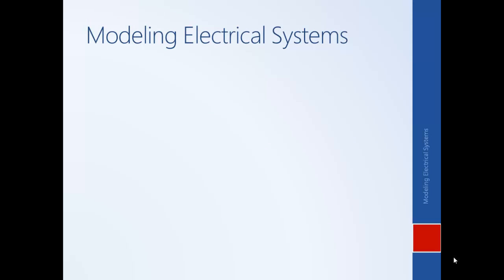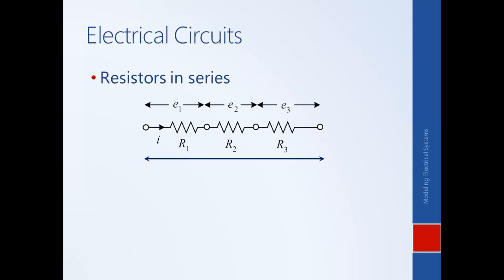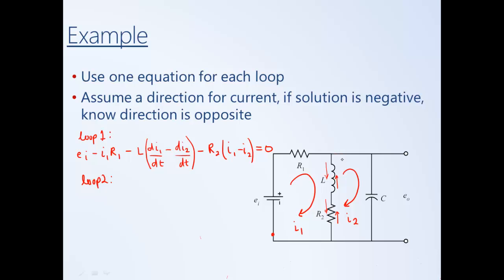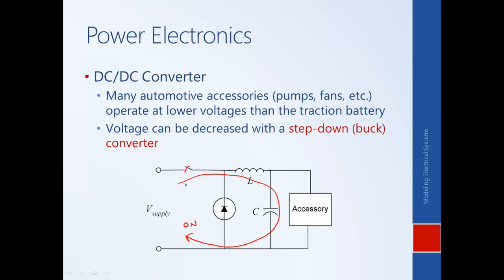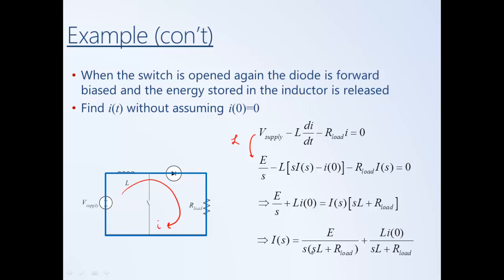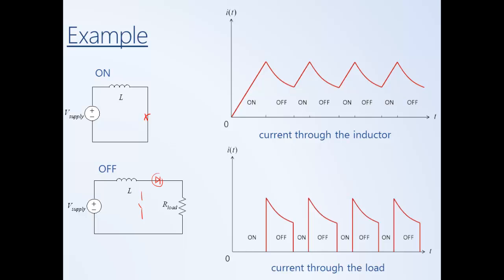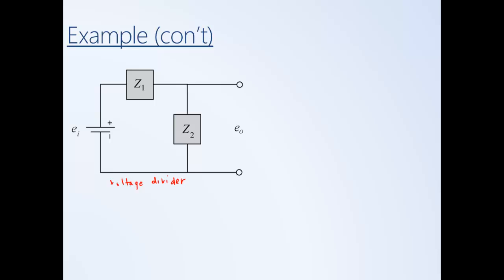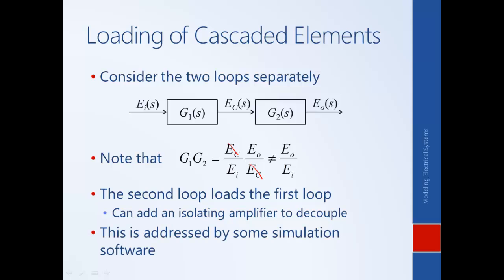System Dynamics and Control: Module 6 - Modeling Electrical Systems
Introduces the modeling of electrical systems from first principles, specifically, employing Kirchoff's laws. Specific discussion of modeling power electronics and batteries is included.